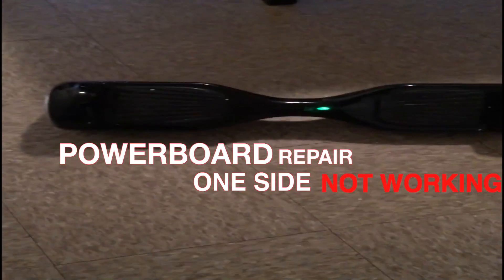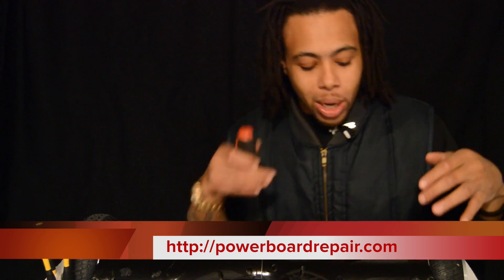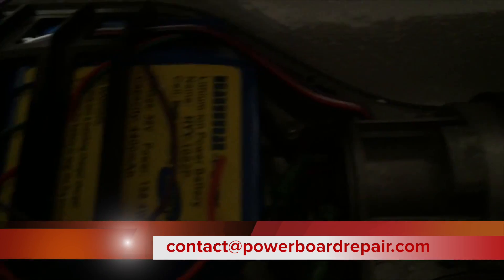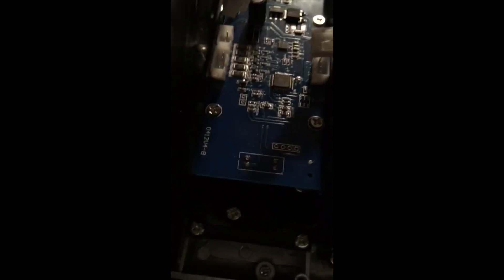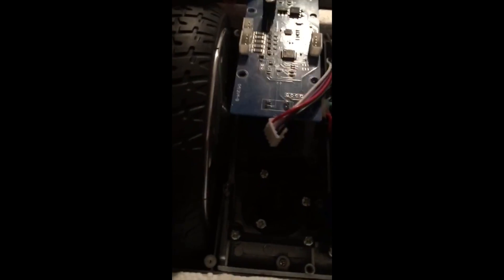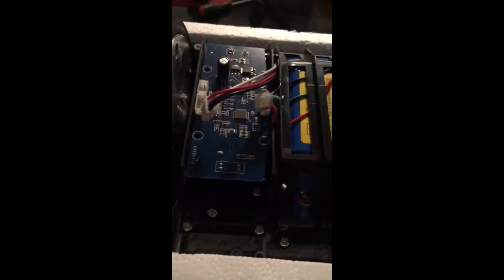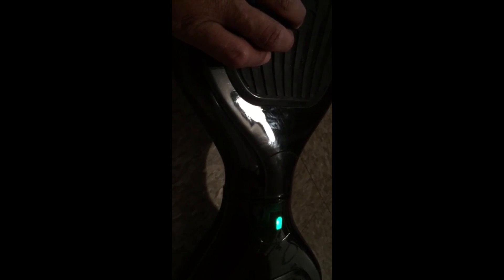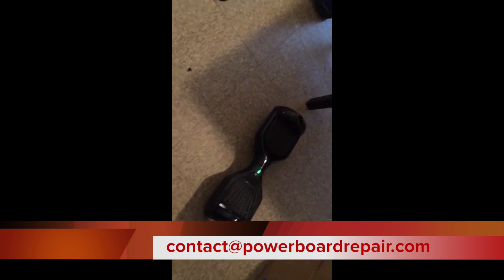Powerboard:Hoverboard Repair Gyroscope Replacement (One Side Not Working)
BROKEN HOVERBOARD? This video is about Powerboard/Hoverboard Repair - Gyroscope Replacement. If you are having problems with your hoverboard balancing, chances are that your hoverboard has a issue with the gyroscope. In this video, I will show you how easy it is to replace the gyroscope in your powerboard/hoverboard as long as you have the tools and the replacement parts. We can fix any problem regardless of what brand of hoverboard that you bought.